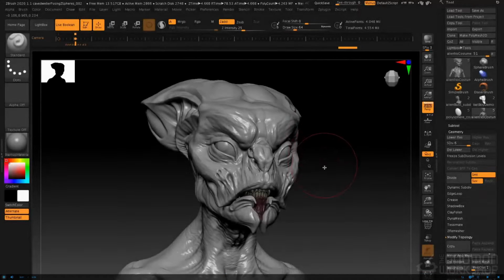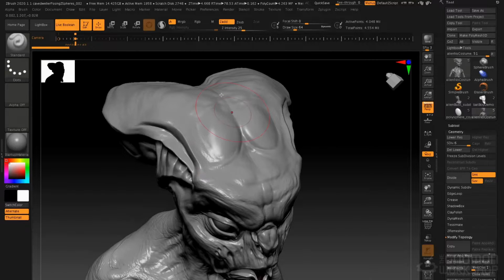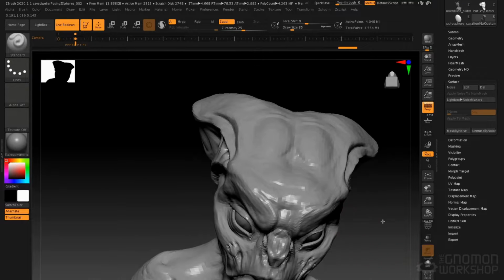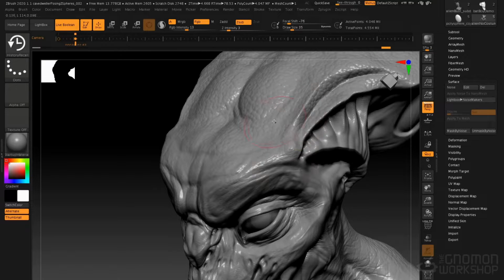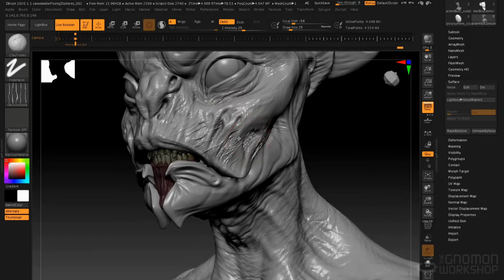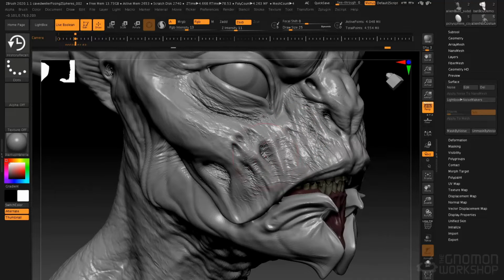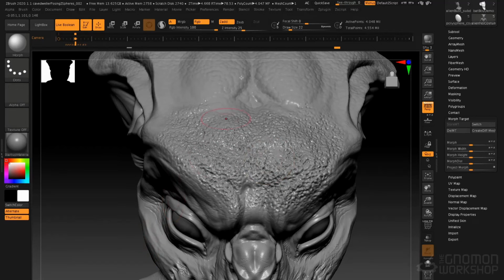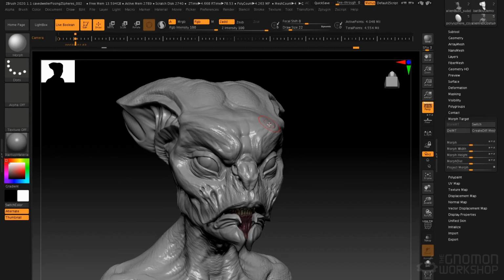50 Introduction to Zbrush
History Brush